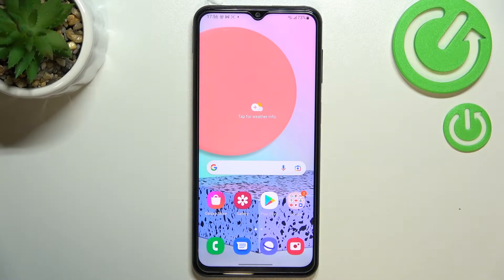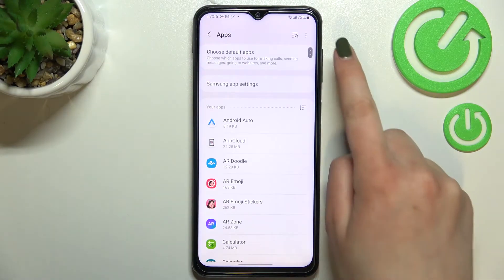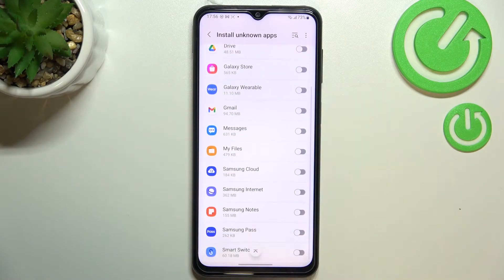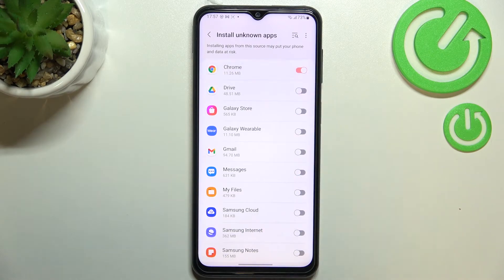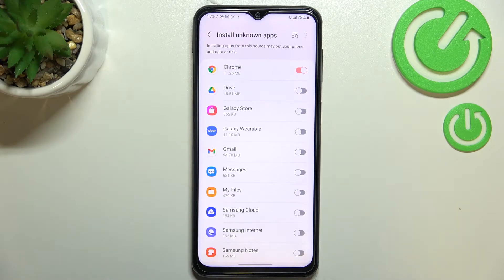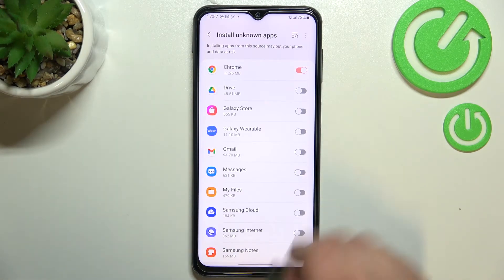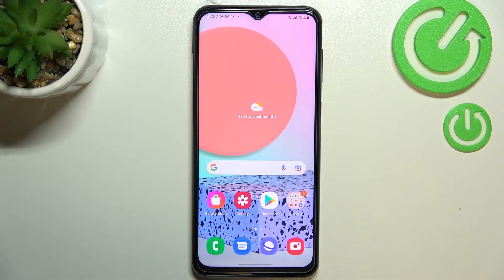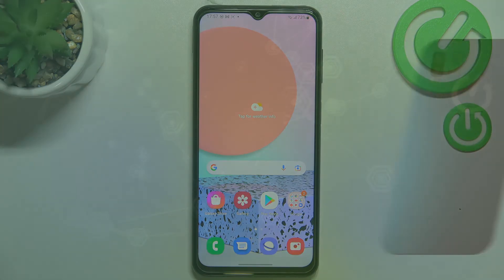How to Allow Unknown Sources on SAMSUNG Galaxy F23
Learn more information about SAMSUNG Galaxy F23:
This video shows how you can allow or restrict app installation from unknown sources on your SAMSUNG Galaxy F23. If you ever tried to download an app from a 3rd party and your Android didn't allow you to, this simple step by step tutorial will be definitely useful! Be careful and good luck!

How to allow download apps from unknown sources on SAMSUNG Galaxy F23? How to allow install apps from unknown sources on SAMSUNG Galaxy F23? How to allow unknown sources on SAMSUNG Galaxy F23?